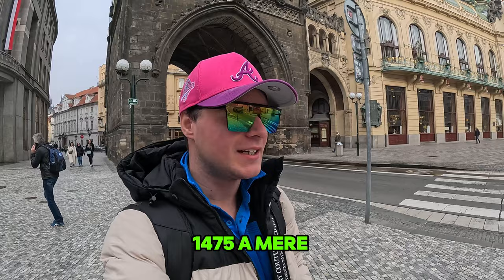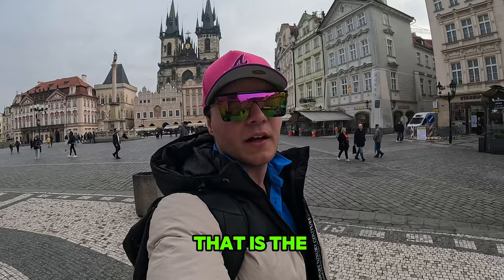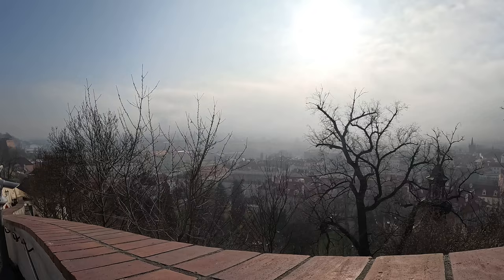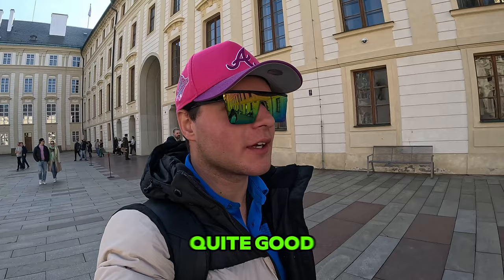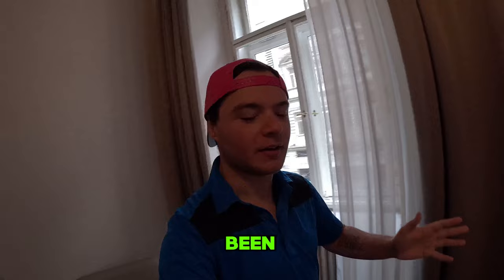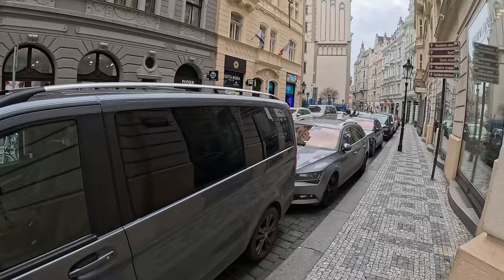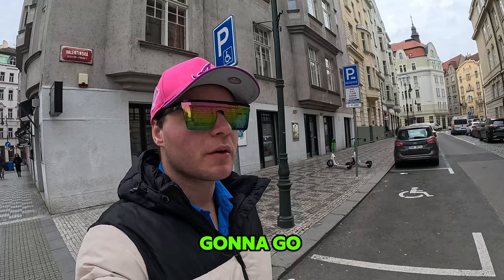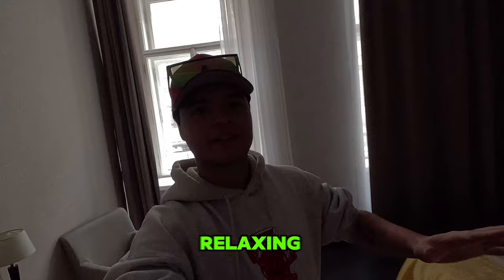I spent 50 HOURS IN PRAGUE (Czech Republic)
Join me as i spend my first ever 50 hours in the Czech Republic city of PRAGUE. I visit world famous monuments and explore an Amazing Old town.

Prague was an amazing experience and a place in Europe everyone should travel too.